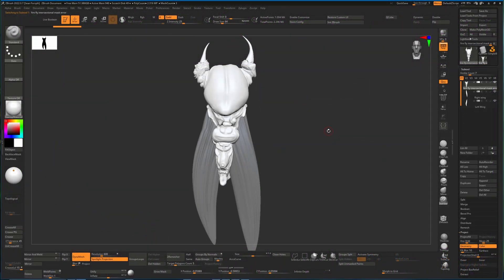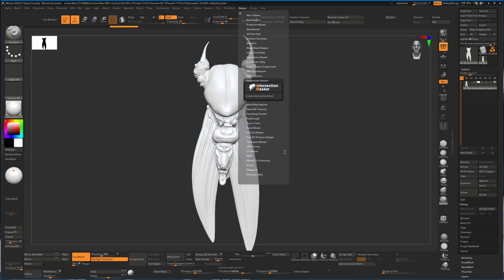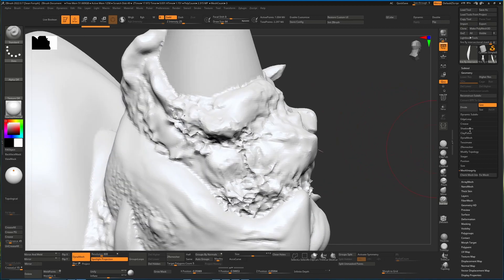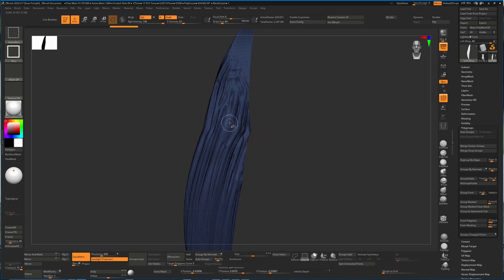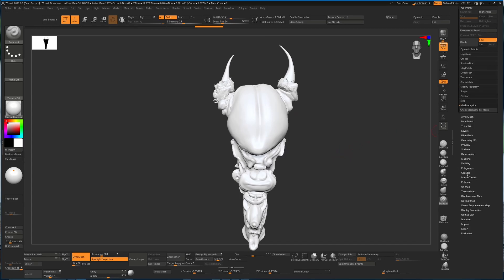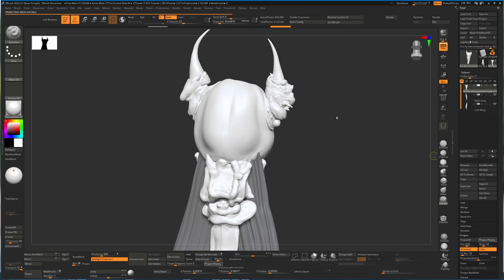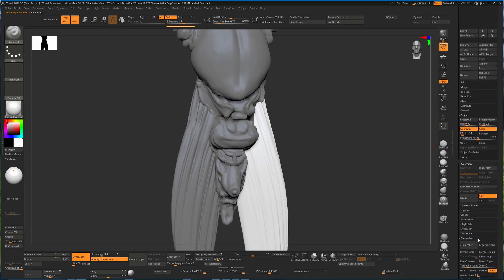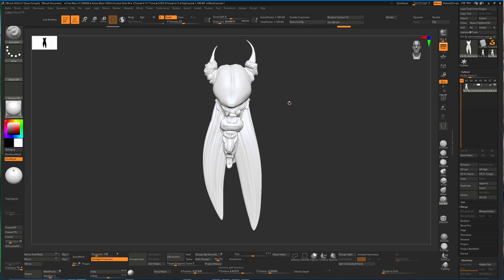Fixing meshes that won't work with Intersection Masker - or 3D prints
How to fix meshes that aren't working with the Intersection Masker, or are causing you issues with other plugins or for 3D printing. This is the general approach I take to cleaning up meshes that are not working for me due to technical reasons.